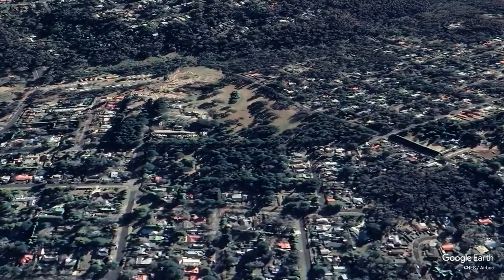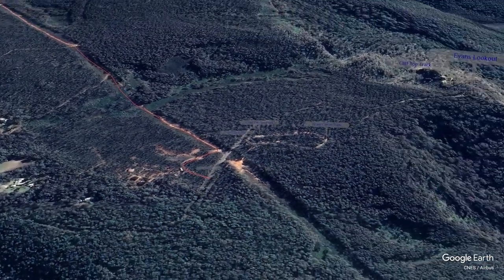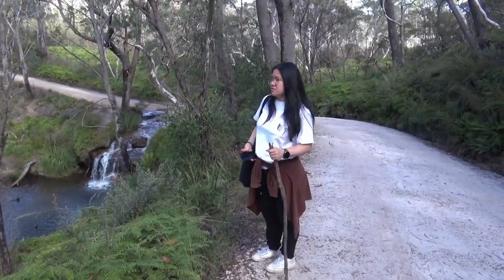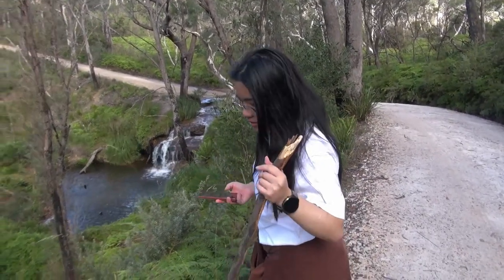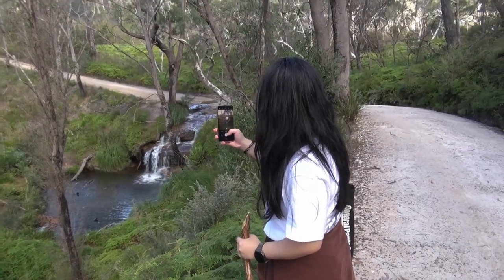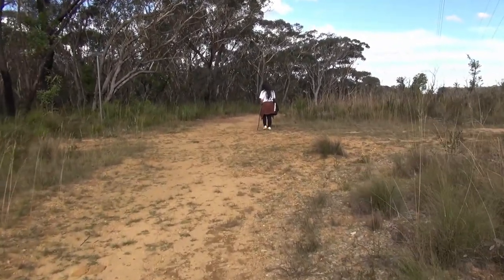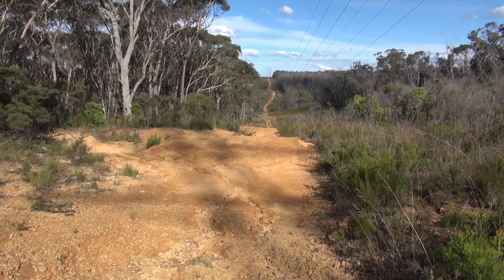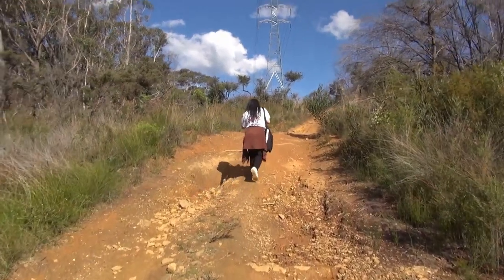Discover Blue Mountains 6 - Part 2, Cliff Top Walk return journey using the Braeside Powerline Trail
We decided to return to our car using the Braeside track. The crystal clear Govetts Leap brook flow along the Braeside track. Then we take a shortcut using the deserted Braeside Powerline trail back to the Evans Lookout carpark. Along the way we saw beautiful plants and birds.